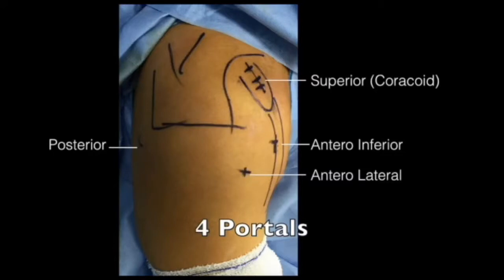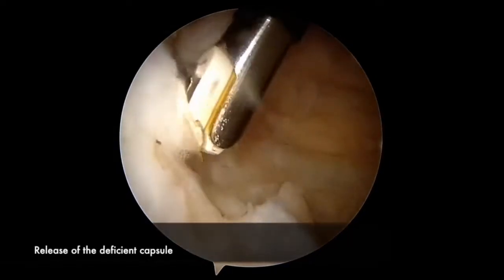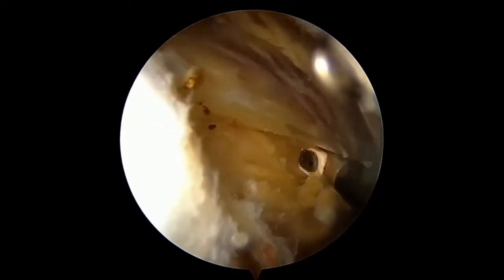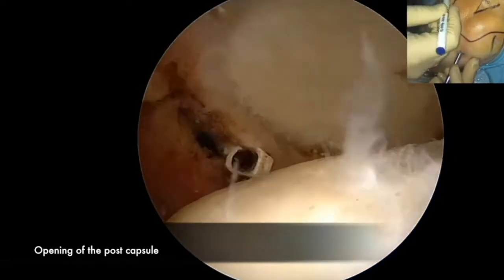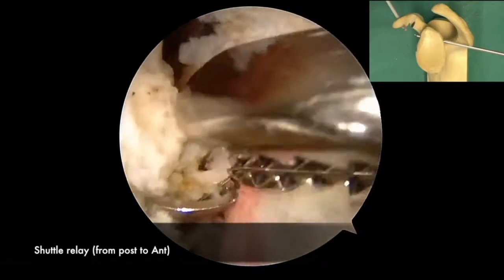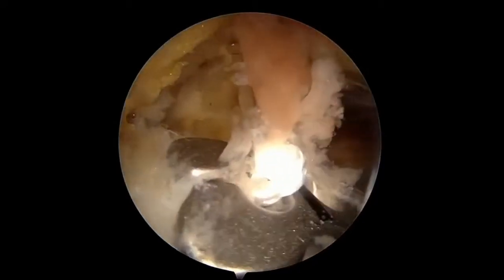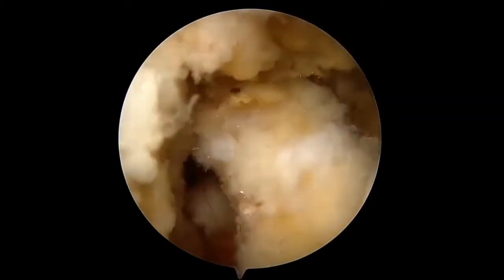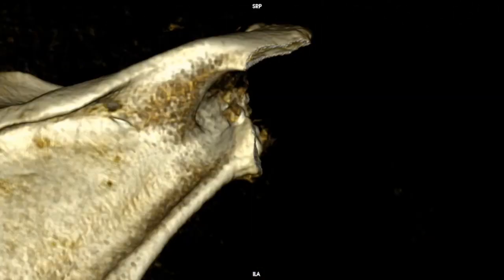Arthroscopic Trillat Coracoid Transfer Procedure...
Full Title: Arthroscopic Trillat Coracoid Transfer Procedure Using a Cortical Button for Chronic Anterior Shoulder Instability